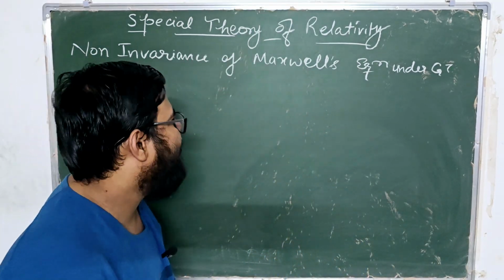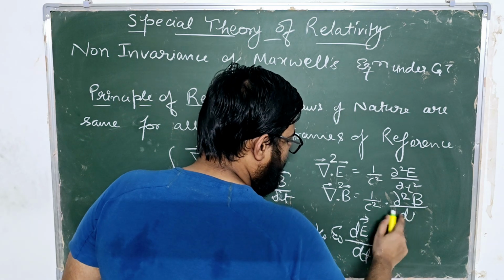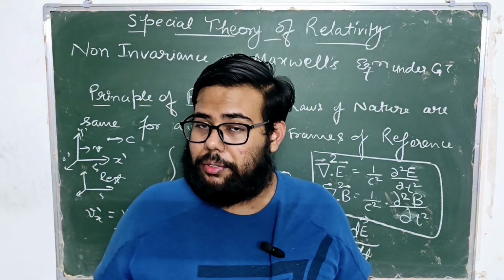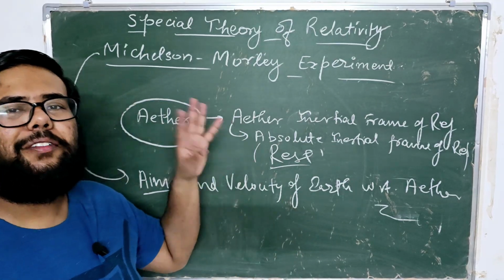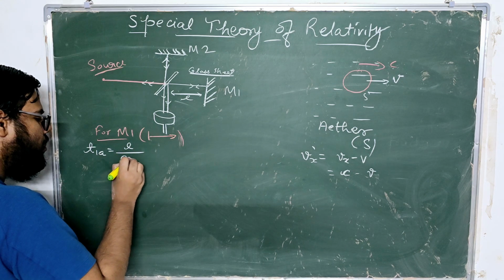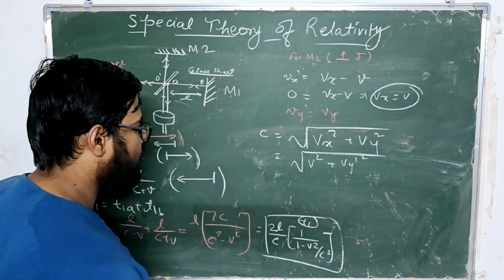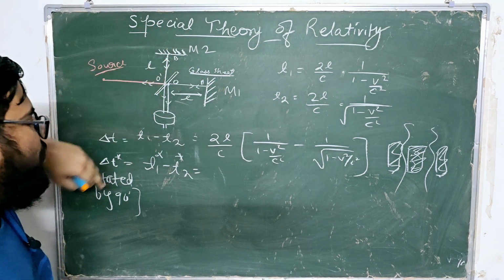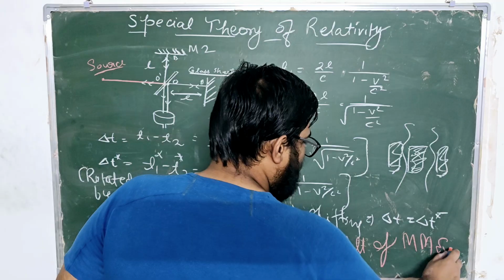Special Theory of Relativity | Lecture ~ 2 | Question Everything | Think Deeply | By Aditya